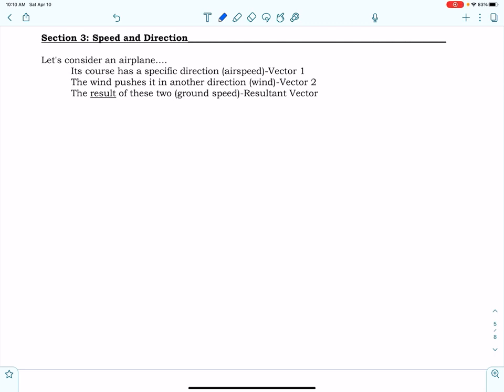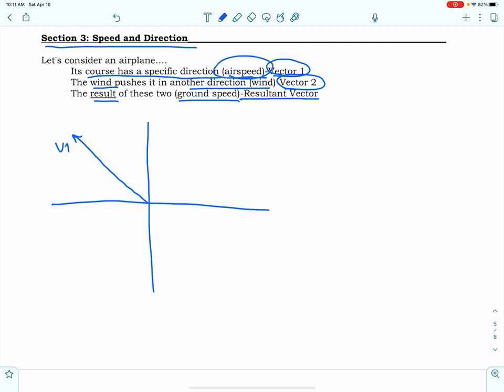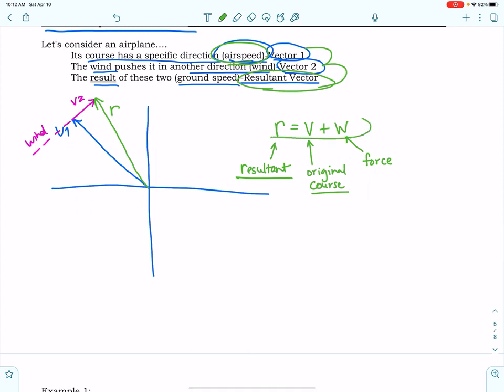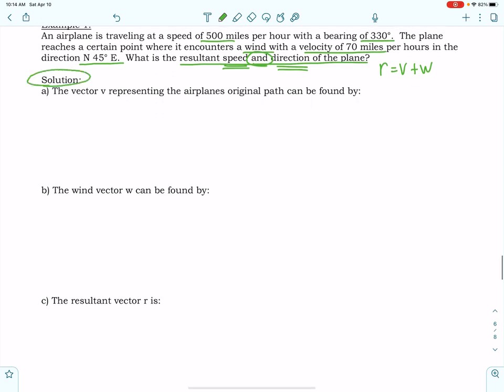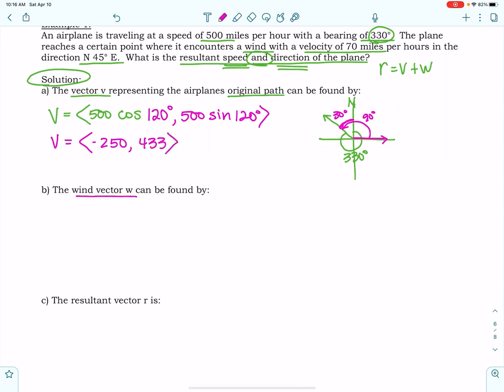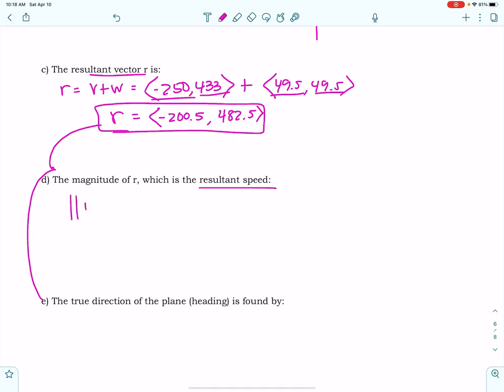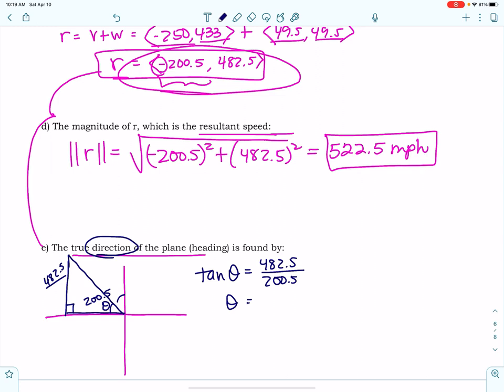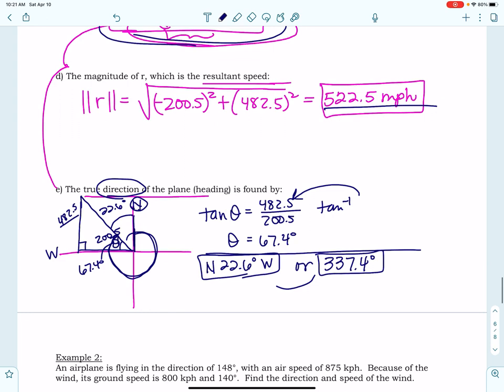PC 9 3 Speed & Direction